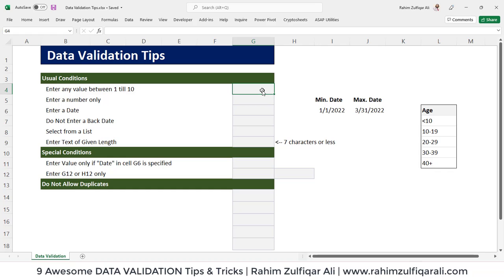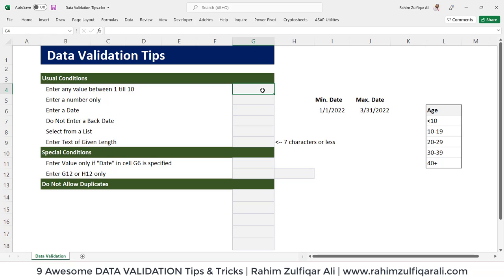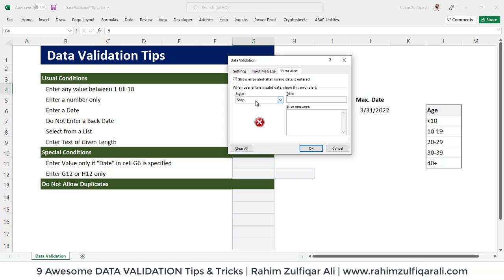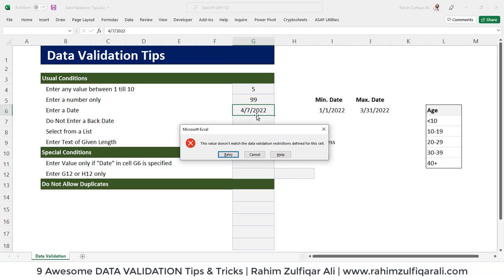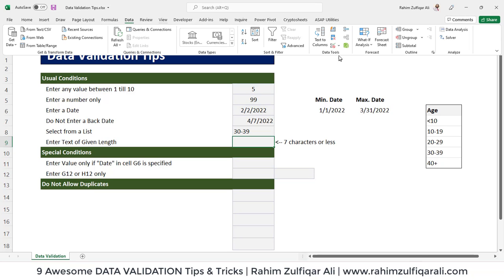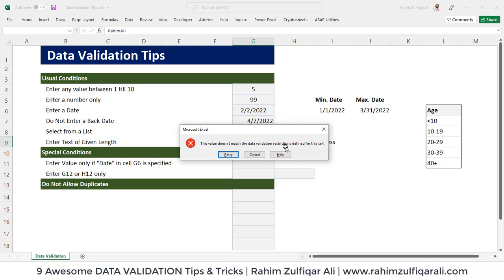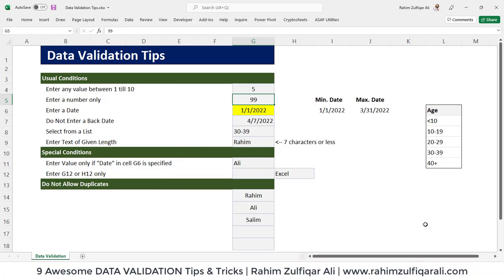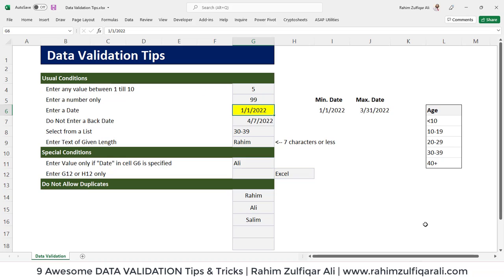9 Awesome DATA VALIDATION Tips & Tricks in Microsoft Excel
9 Awesome DATA VALIDATION Tips & Tricks in Microsoft Excel